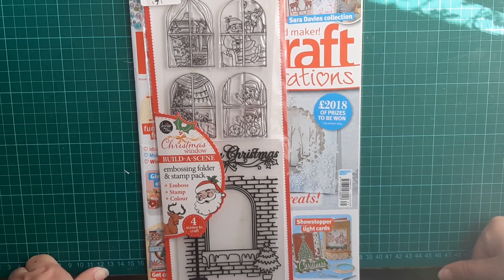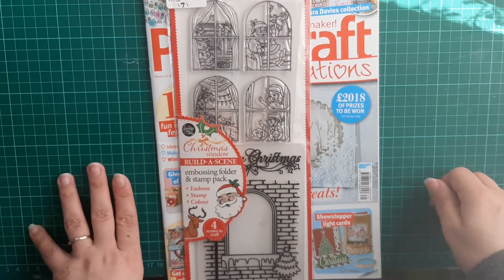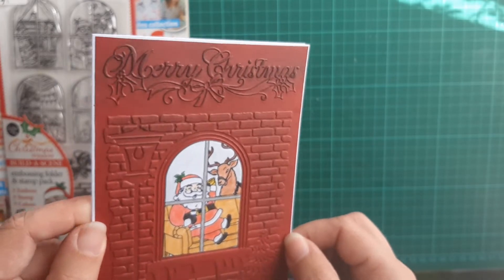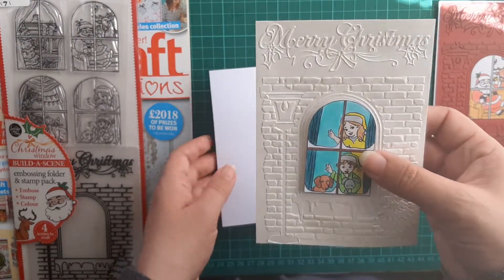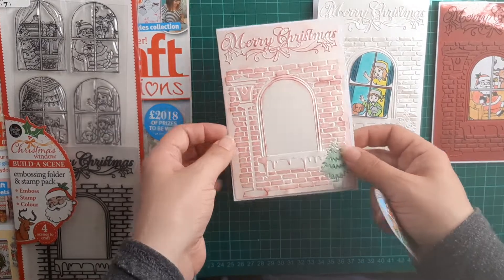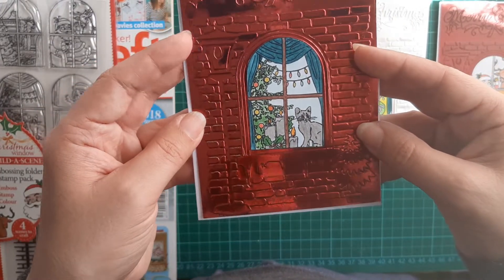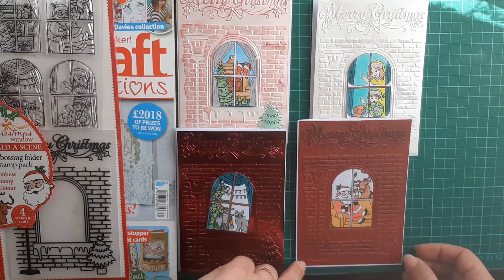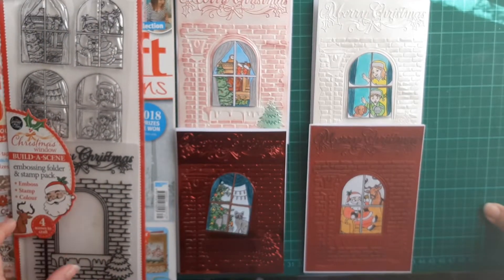Christmas In July Day 10